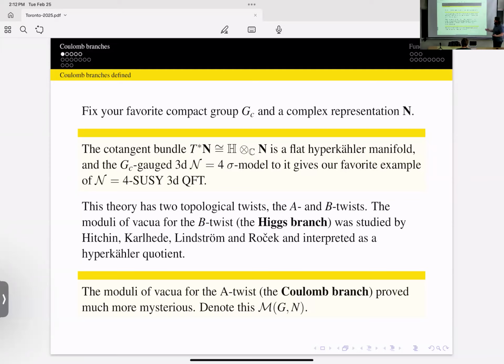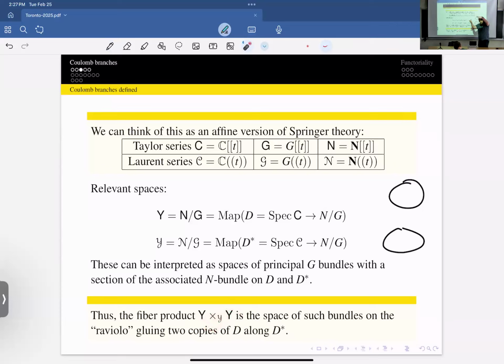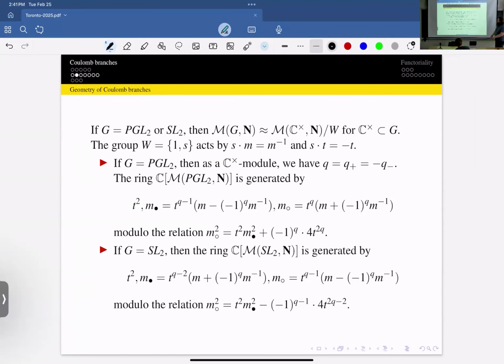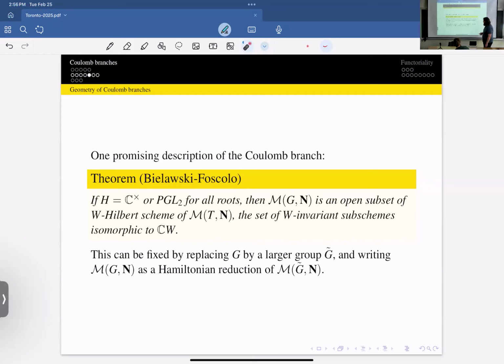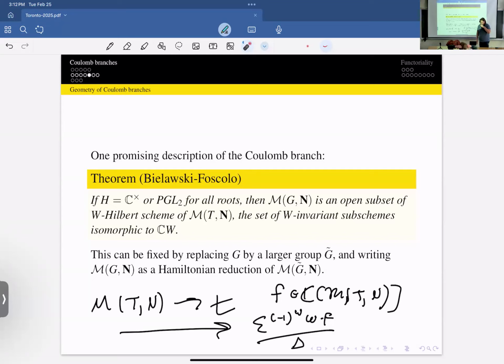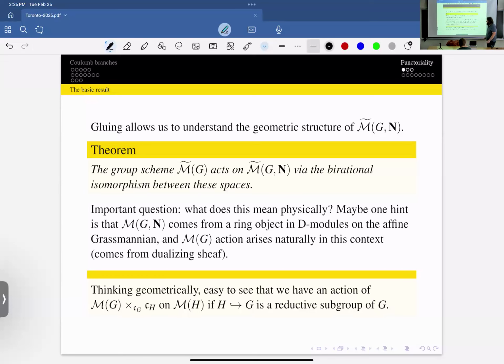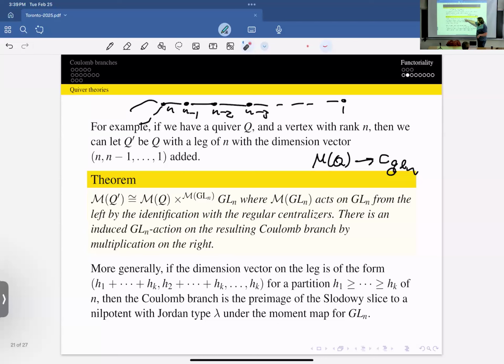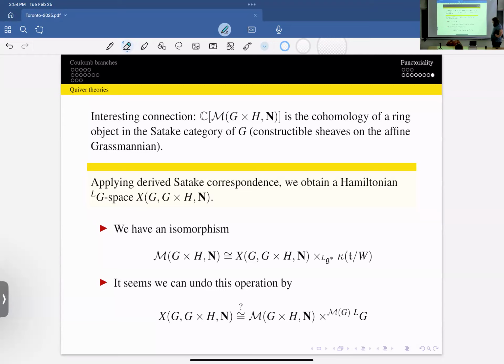The Geometry of Coulomb Branches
Ben Webster (Waterloo & Perimeter)
February 25th, 2025
Geometry and Physics Seminar